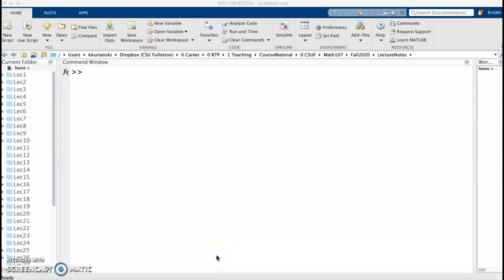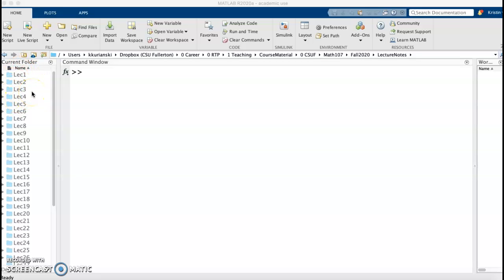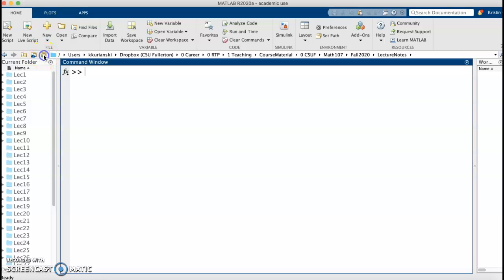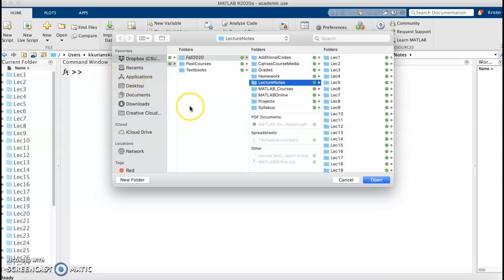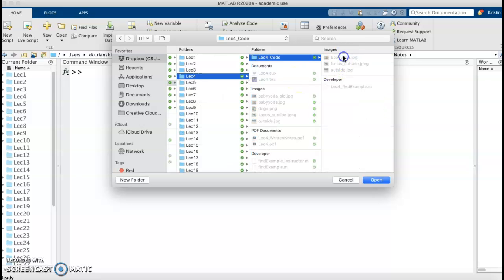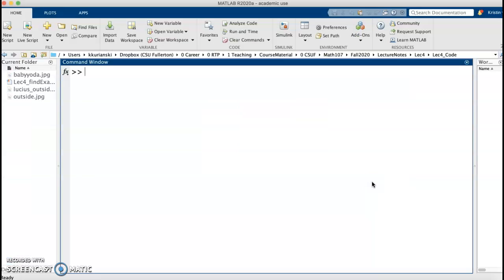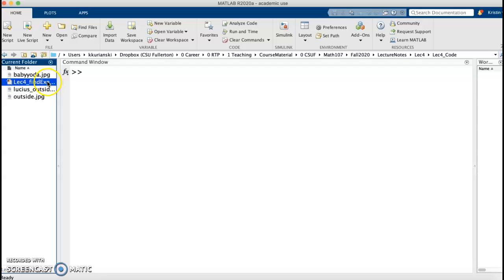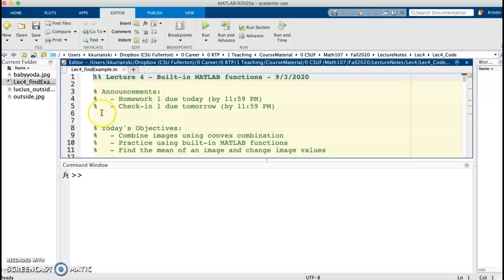Changing MATLAB Current Folder